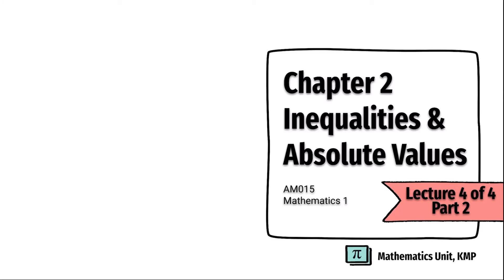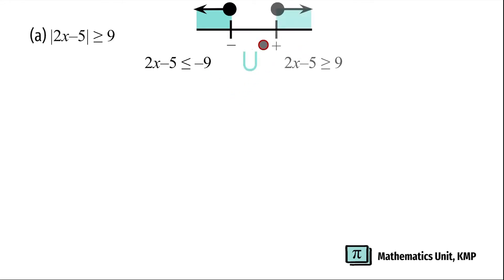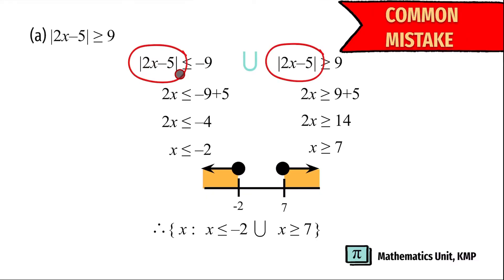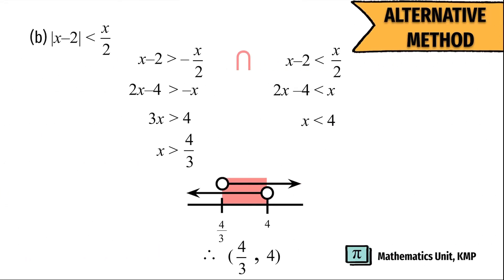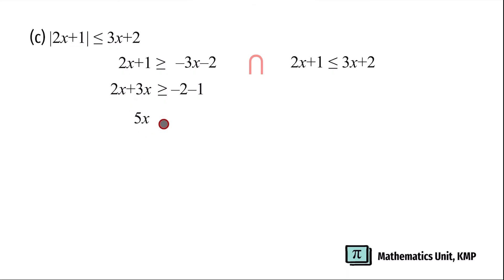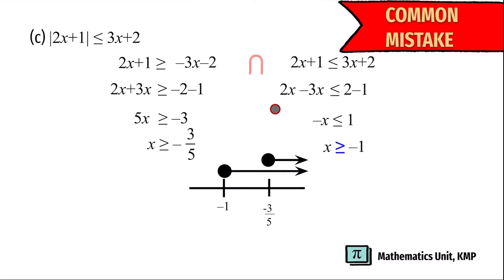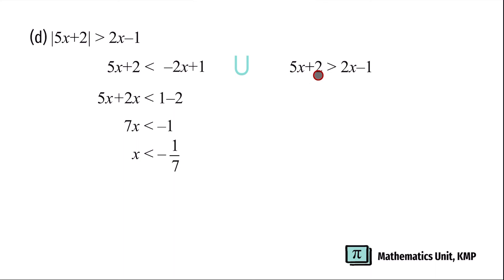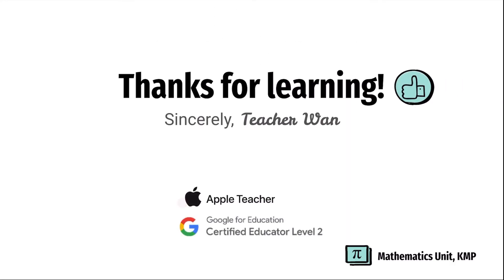CHAPTER 2 (LECTURE 4 OF 4) PART 2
CHAPTER 2: INEQUALITIES & ABSOLUTE VALUES